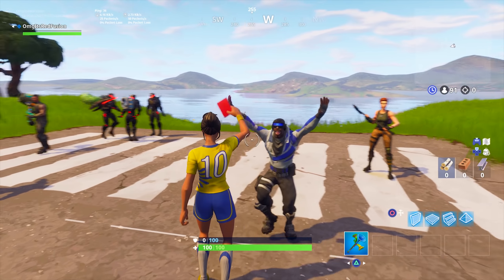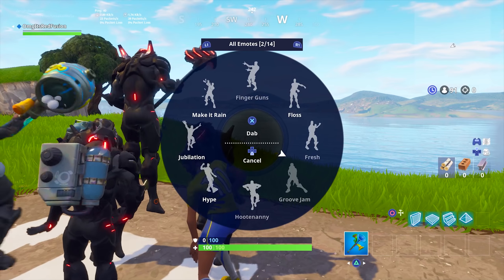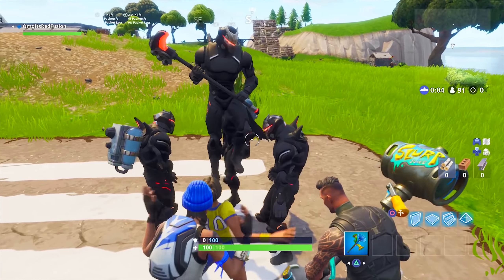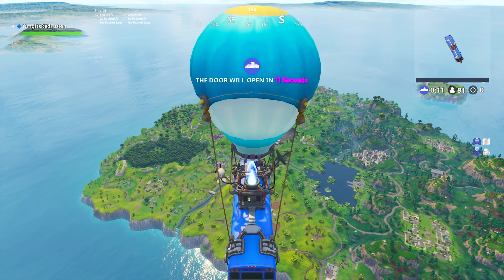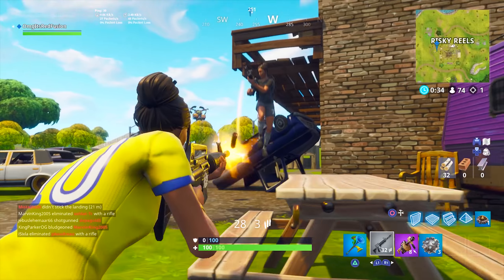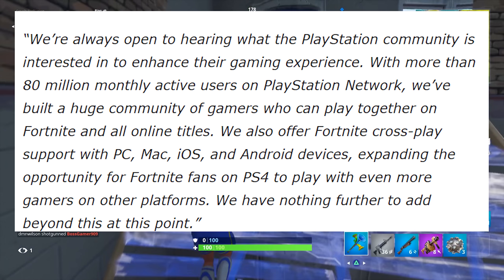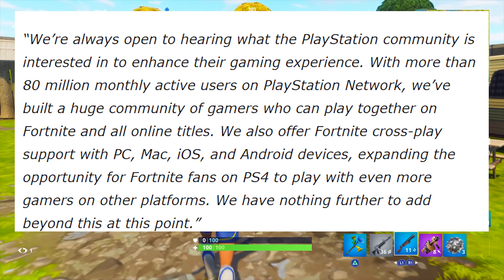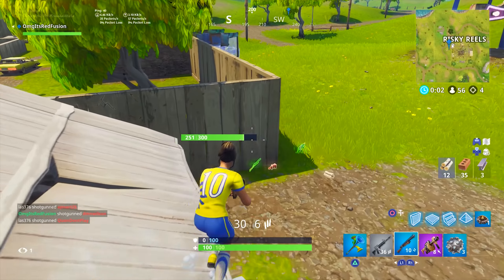THE WORST THING ABOUT FORTNITE RIGHT NOW. (PS4 CROSS PLAY ISSUE)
Products I use:
-Logitech C920
-Scuf Infinity
- Ibuy Power PC